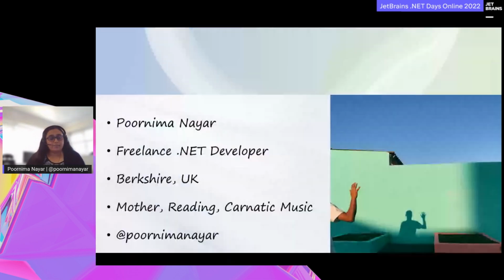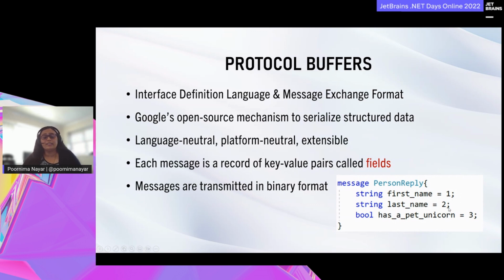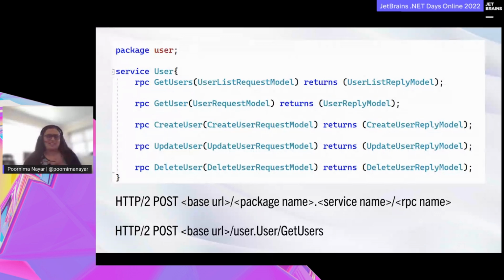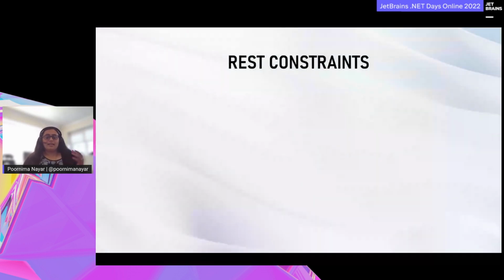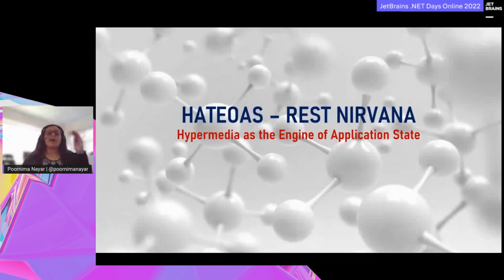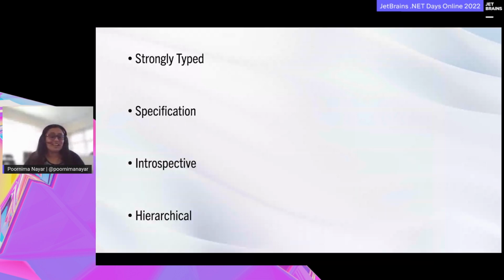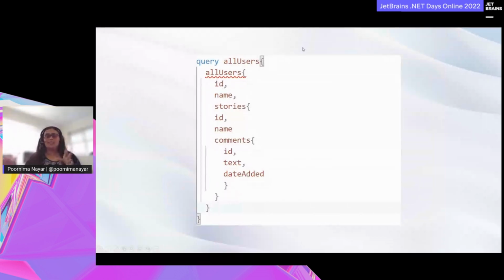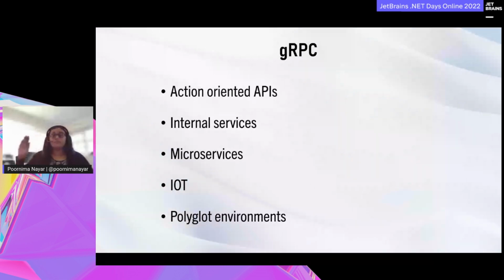REST, GraphQL, and gRPC: A Comparison, by Poornima Nayar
This talk was part of the JetBrains .NET Days Online 2022 conference. Details

Description: No matter the industry, applications need to talk to each other. So, developers often build bridges – Application Programming Interfaces (APIs) – to allow one system to communicate with another.
Over time, different API architectural styles have been released. Each of them has its own characteristics, patterns of data exchange, pros, and cons. REST, GraphQL and gRPC are three main options when it comes to API development and implementation. In my session, I will cover what REST, GraphQL, and gRPC are, how APIs can be implemented using each of them, and give you a comparison between them.

Speaker: Poornima Nayar, Freelance .NET Developer, Microsoft MVP, Umbraco MVP